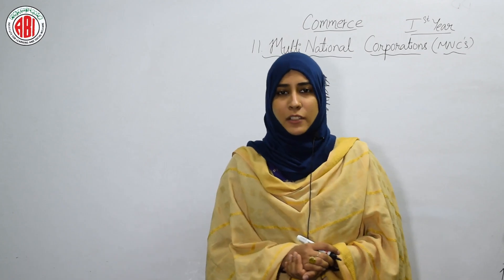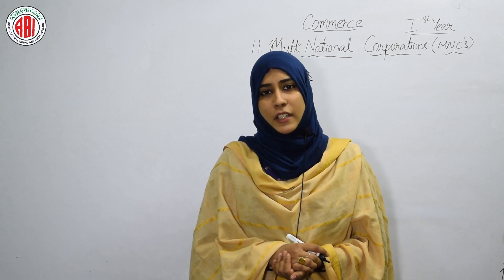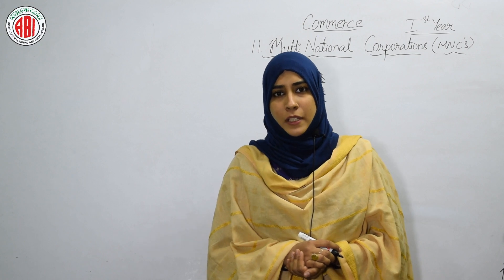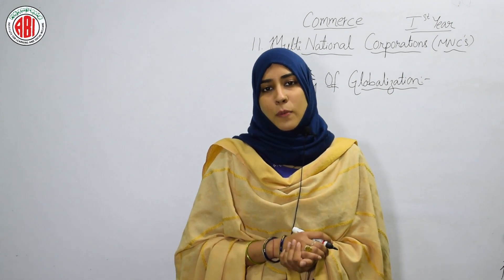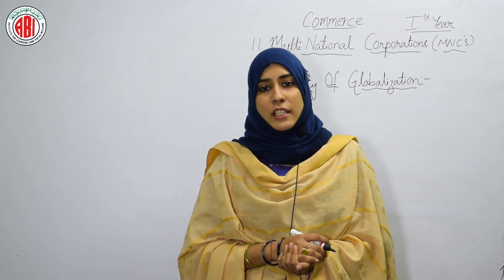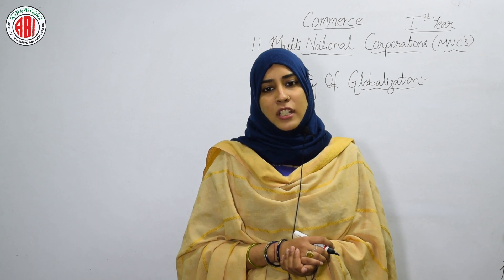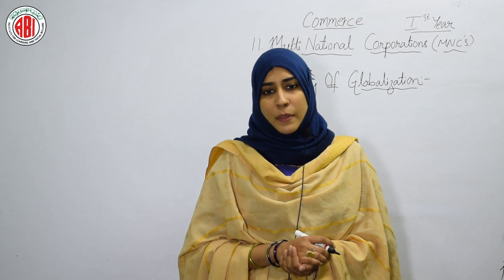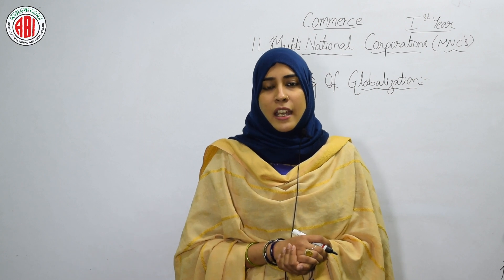Inter 1st Year_Commerce_Chapter 11_"Multi National Corporations MNC'S"